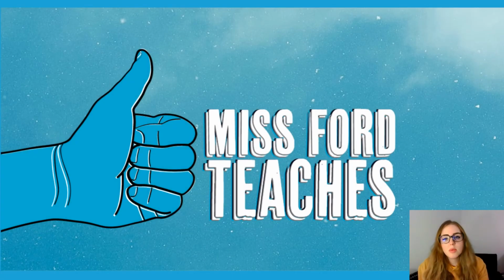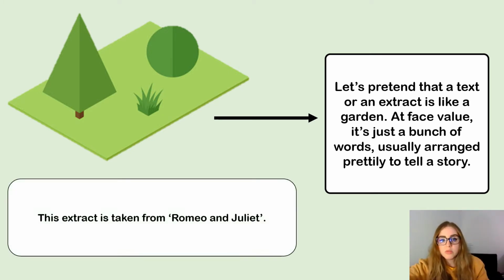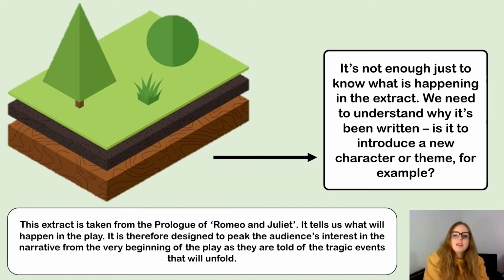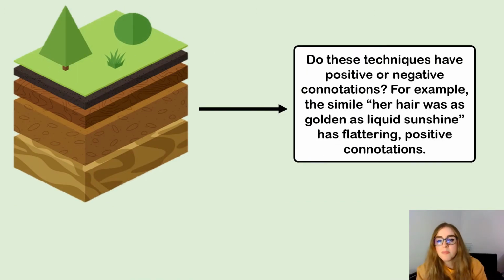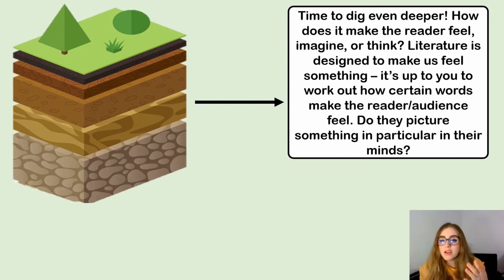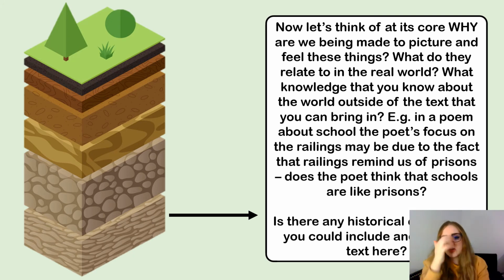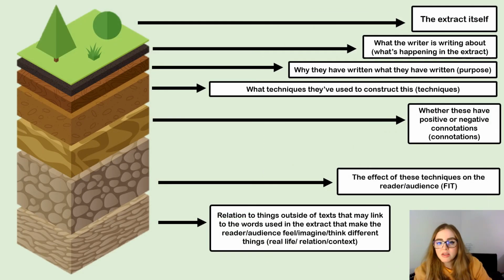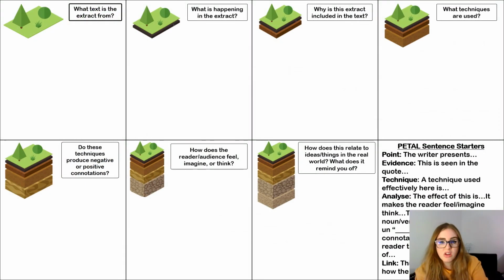HOW ANALYSE IN MORE DEPTH (GCSE ENGLISH)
Use this video to help you write more in-depth analysis when exploring extracts.